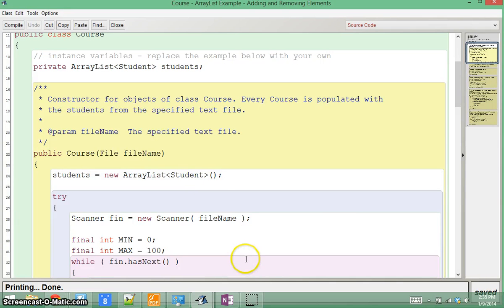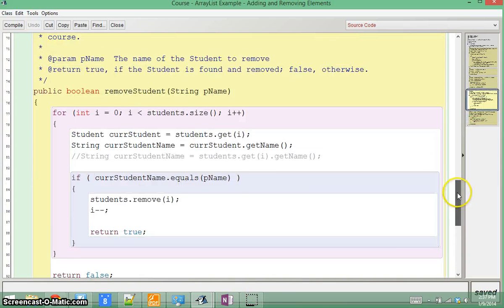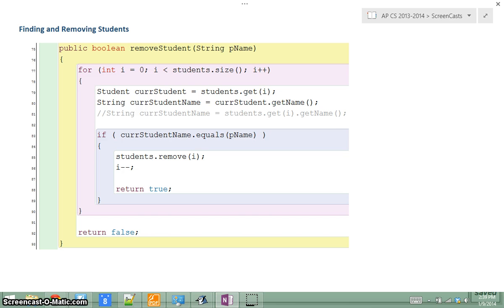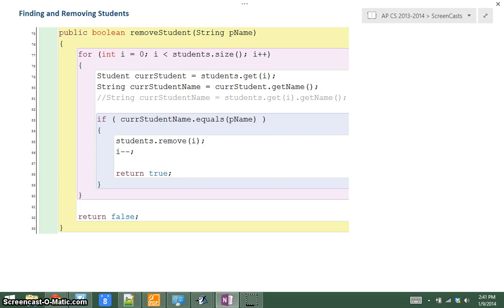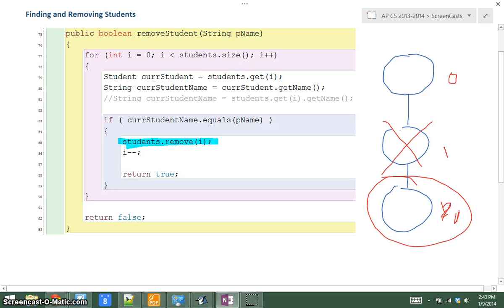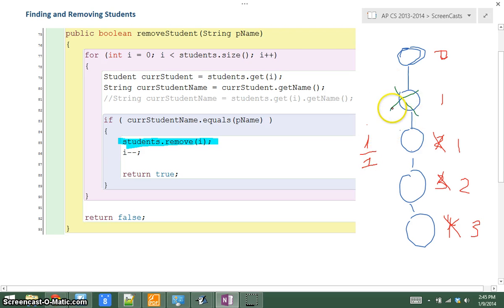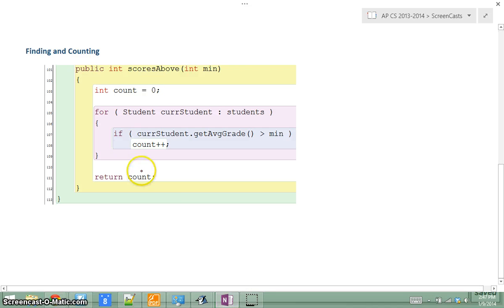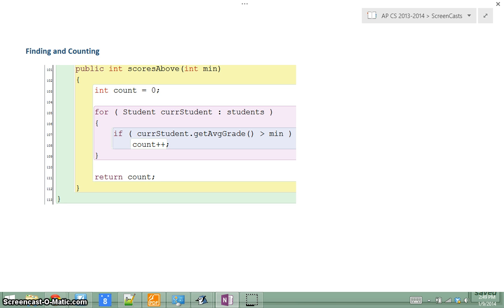ArrayLists: Adding and Removing Elements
I use the Course class as the context to show you an example of adding and removing elements from an ArrayList.